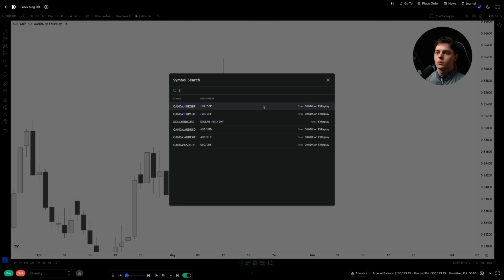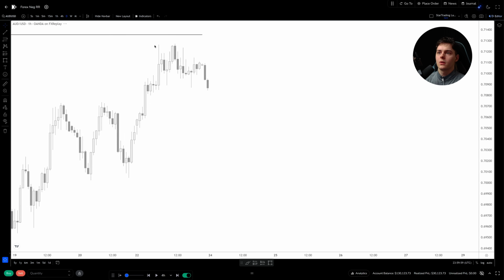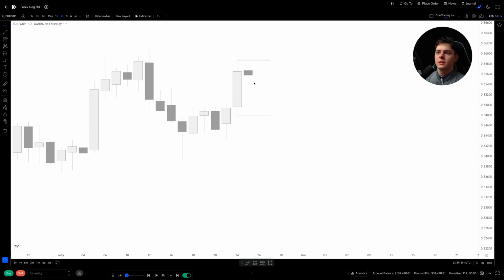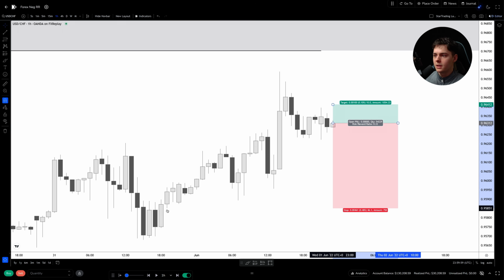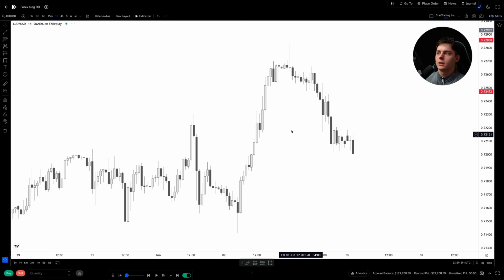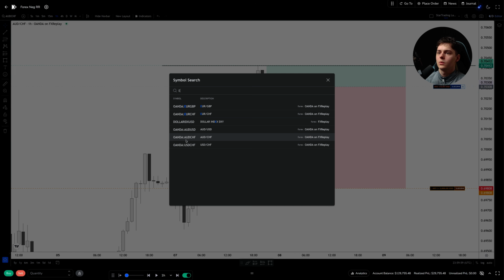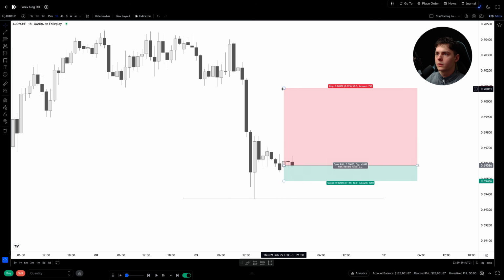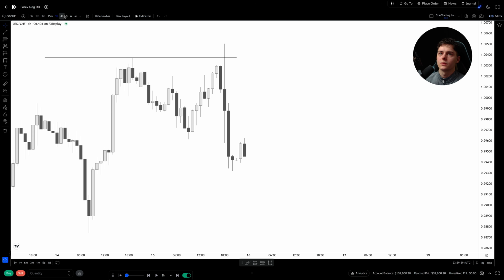The Full Breakdown On How I Win 20 Times in a Row (Negative RR)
00:00 - In This Video